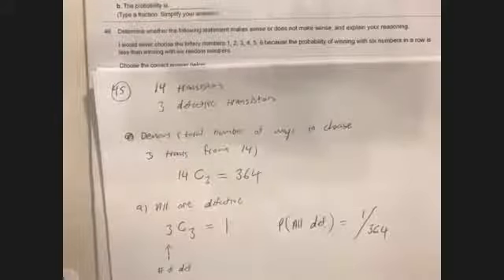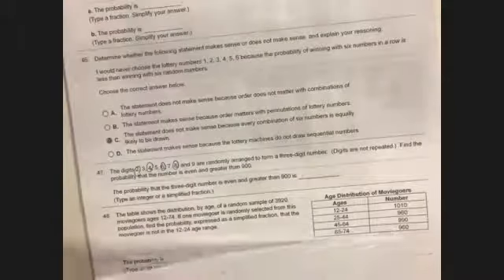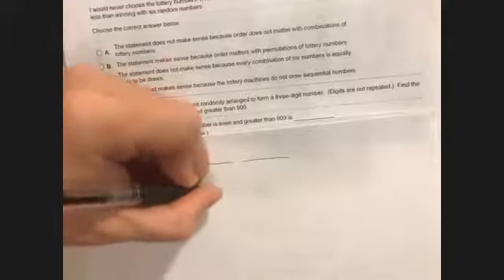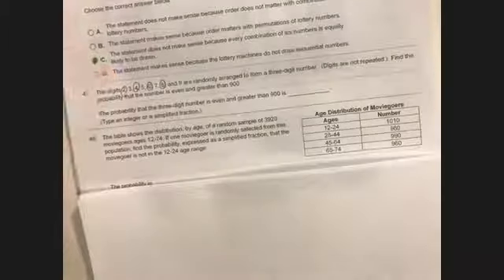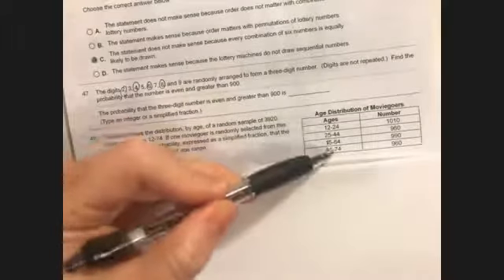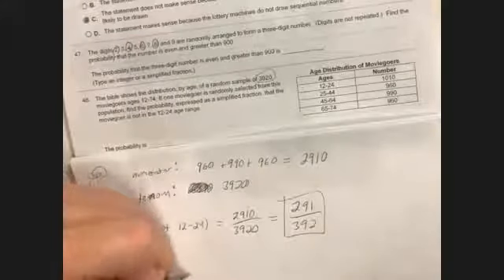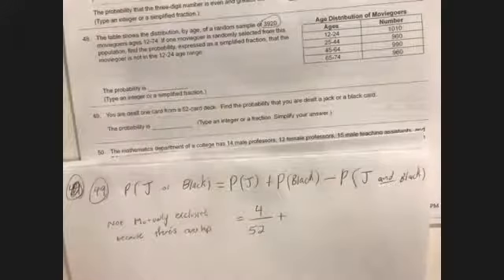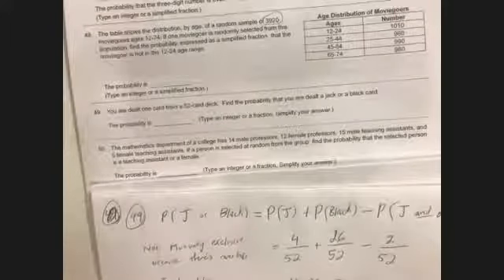Math 1029 (Summer 2020) Practice Test 1, Part 7